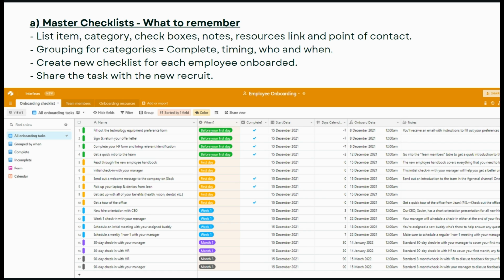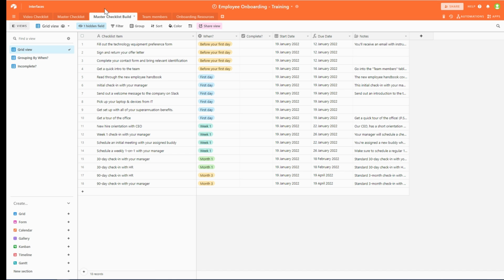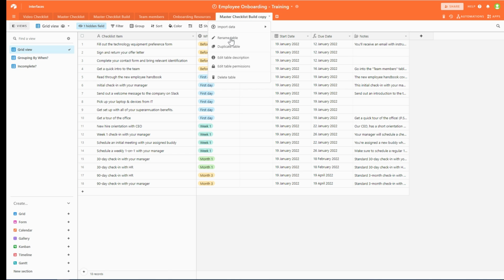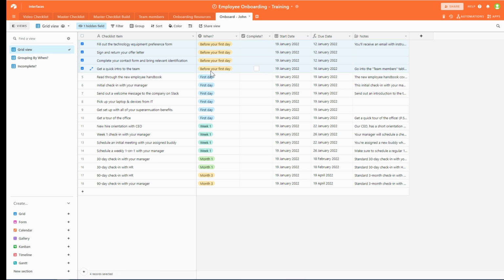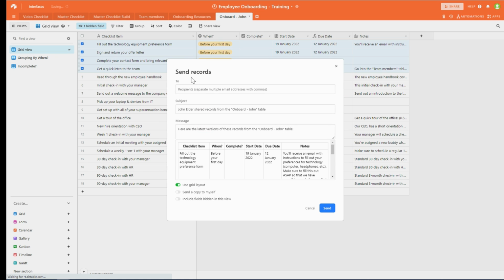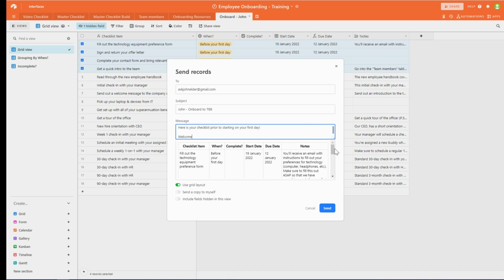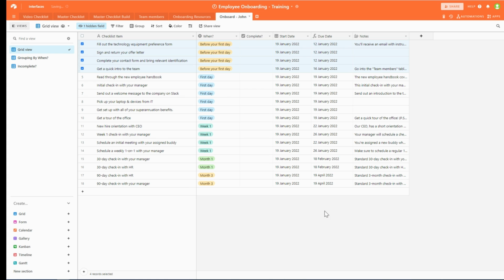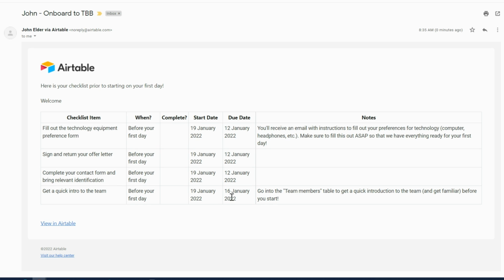OFS - Module 4 - Unit 2 - #3 - Copy and Share